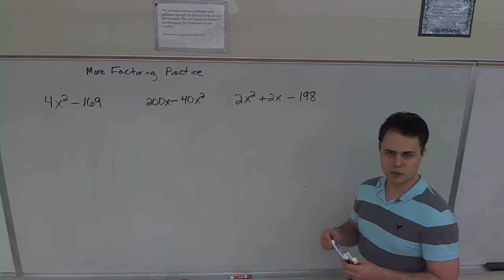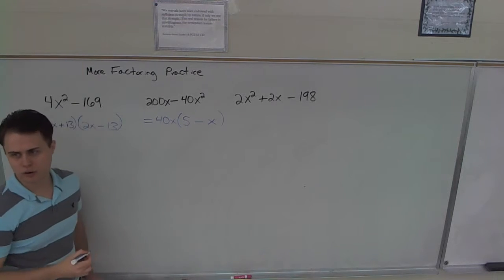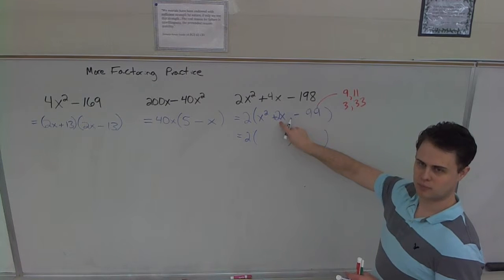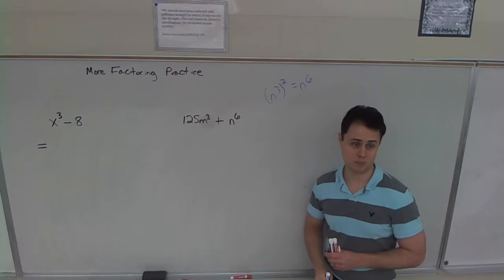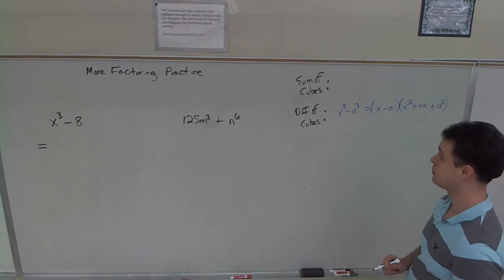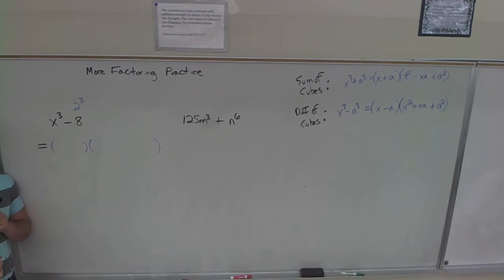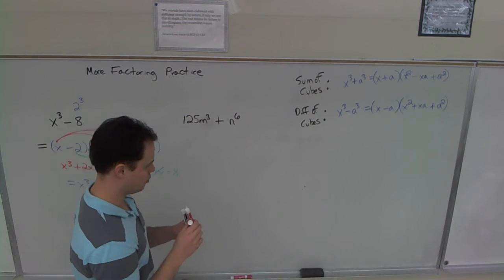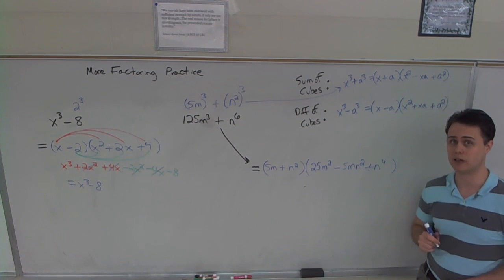Alg1 Factoring #6 Various Strategies and Cubic Factoring